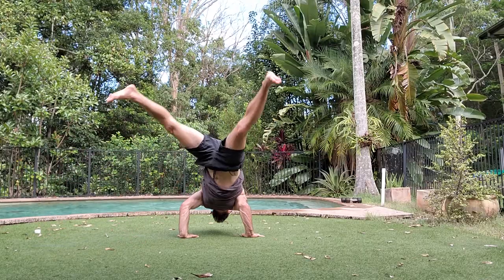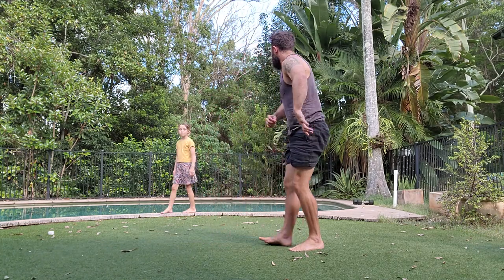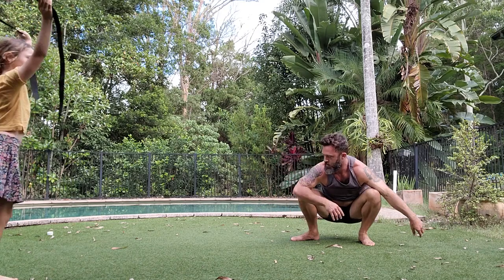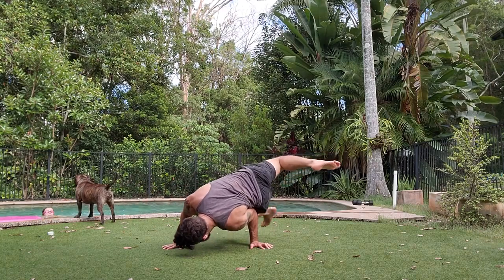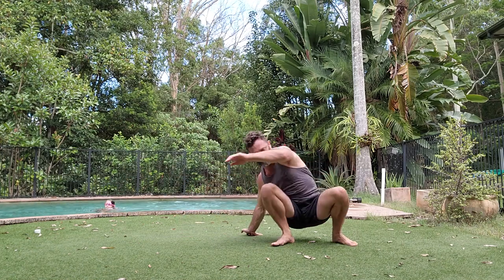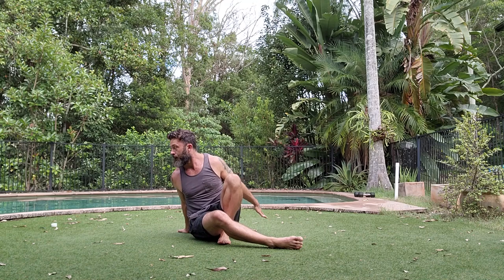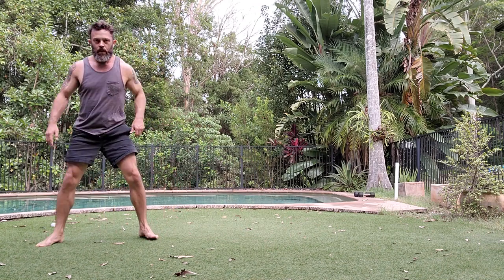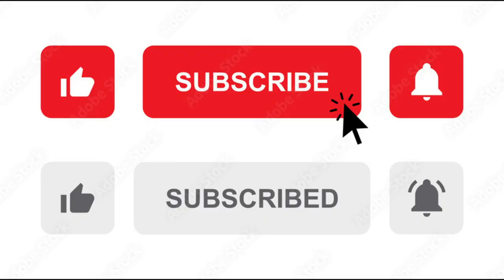3 Drills to Unlock the Soft Cartwheel to QDR Elbow Lever | Locomotion Movement Tutorial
In this video I teach you how to combine a soft cartwheel with a QDR elbow lever.

The result is a stylish low gait cartwheel perfect for integrating into your Locomotion Movement Flows.

This one has roots in Capoeira and can be learned as a beginner using the progressions I show you in this video.

As a bonus I also share a short flow so you can start using this cartwheel variation in your own movement practice.

You can learn many more cartwheel variations and locomotion flow skills in my online movement course, Locomotion Flow 2.0